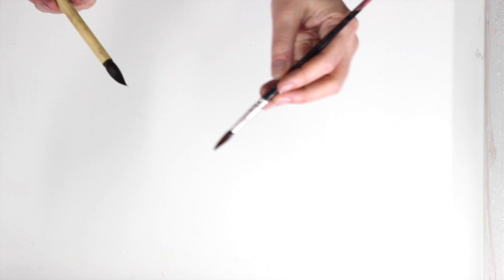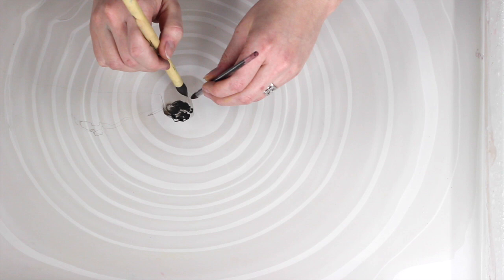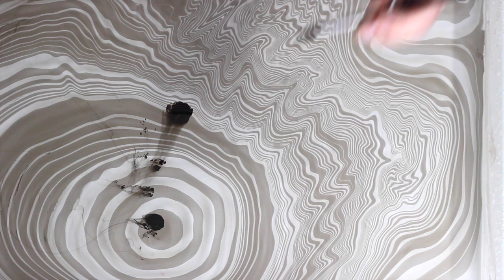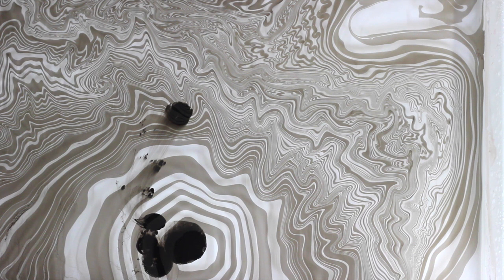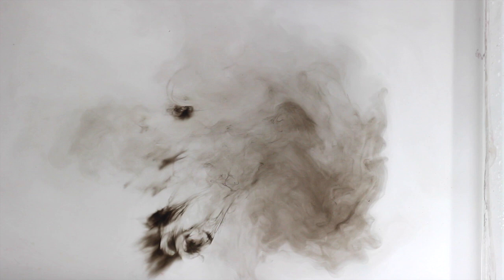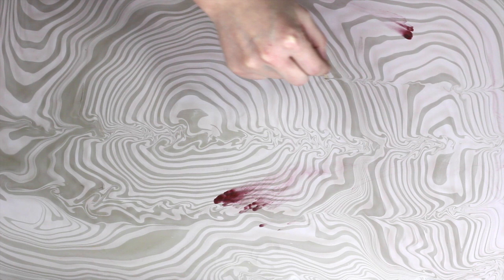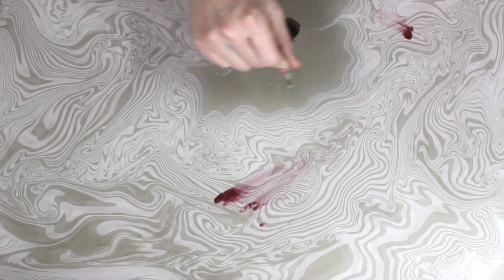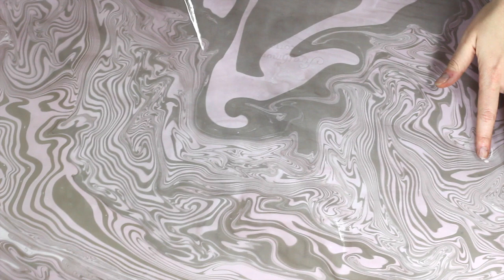Suminagashi Paper Marbling DIY Japanese Water Marbling (How to Marble Paper)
How to marble paper using the Suminagashi technique. Simply pour water into a tray and gently touch your inked paintbrush to the surface of the water to draw the ink out. Once you're satisfied with your design, lay a sheet of paper atop it and peel it away.

This is an activity for people of all ages - if working with small children, use disposable cake tins for a vat and pieces of yarn instead of paintbrushes.

For 'clear' ink, use a mixture of a drop of dish soap to a cup of water.

Suminagashi inks used:

Paper: 100% cotton works best